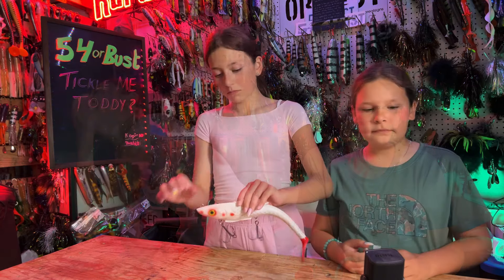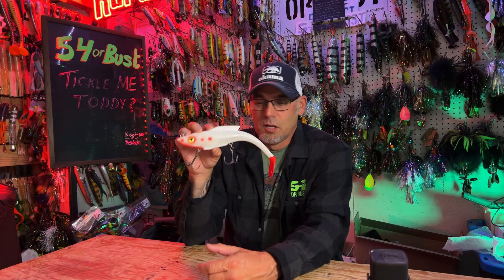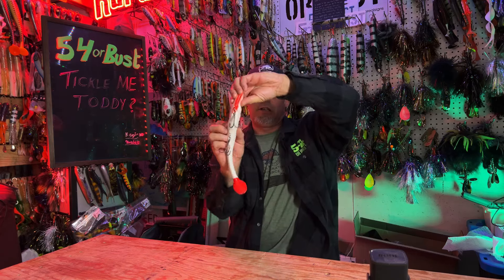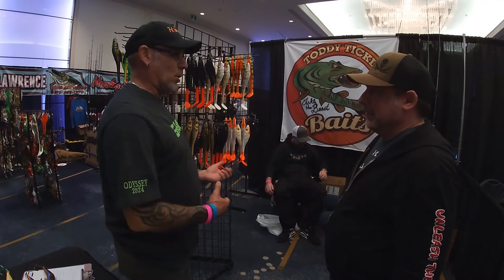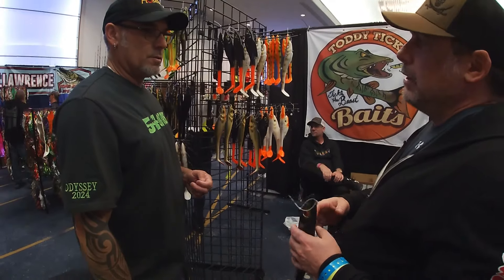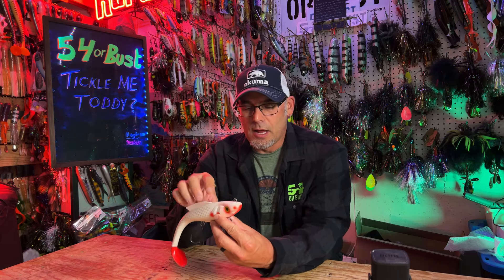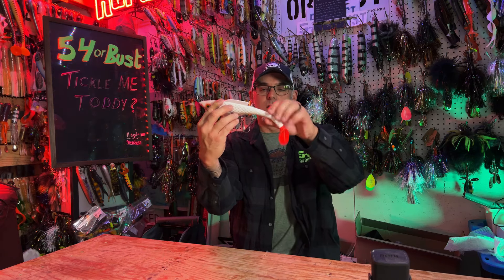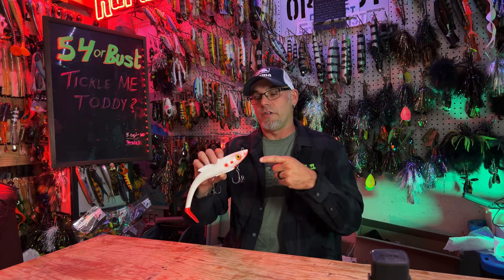The WARHAMMER from Toddy Tickle Baits @ Odyssey 2024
Today we go in depth with Todd from Toddy Tickle Baits at Odyssey 2024 and we look at his Warhammer underwater.
Our fans, and those of these baits recommended these to us, and we couldn't be happier to  check them out!